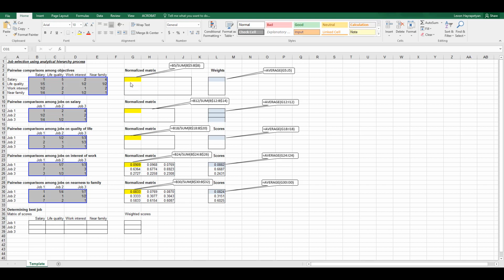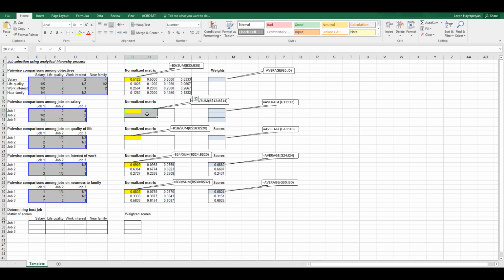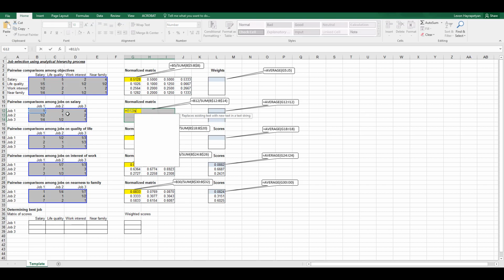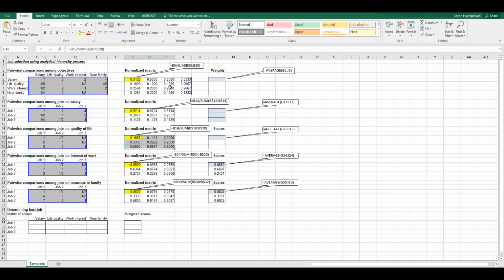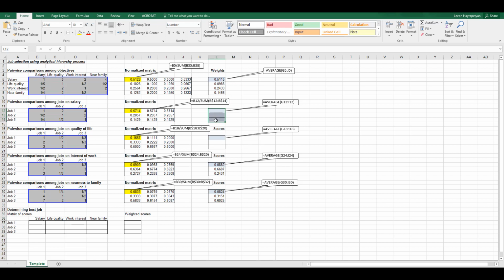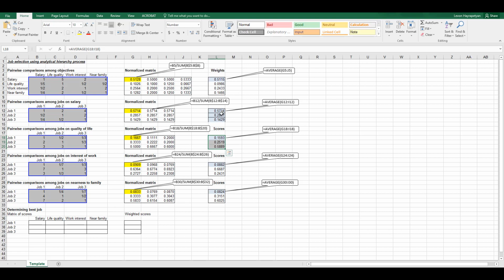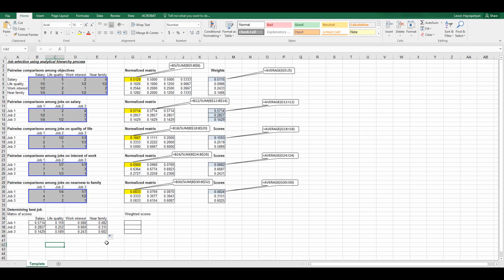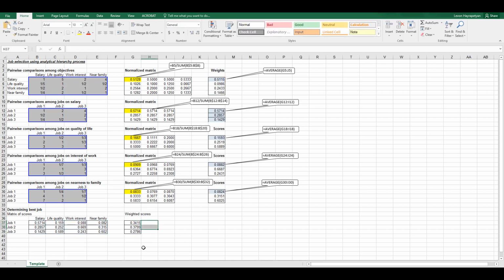Job Selection (AHP)